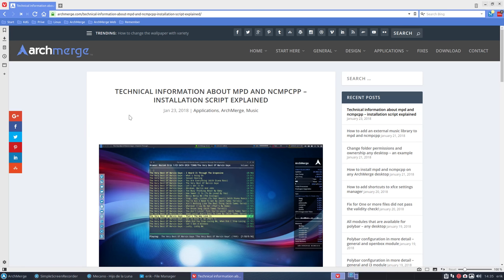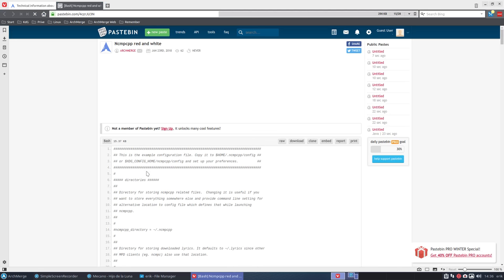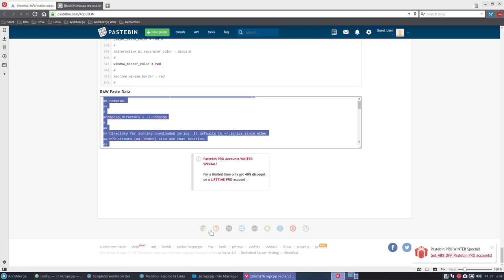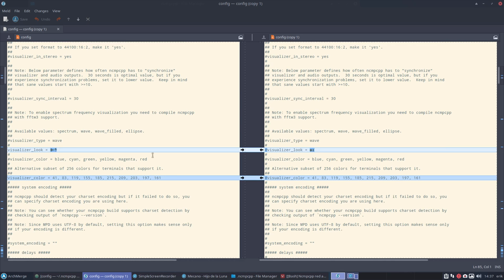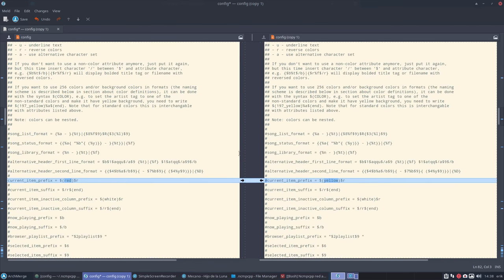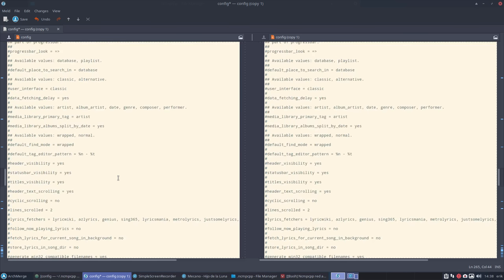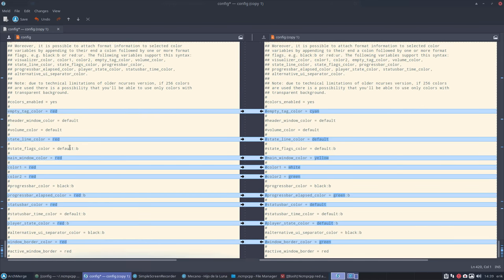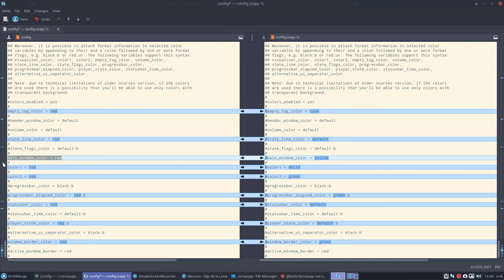ArchMerge : 212 copy/paste the ncmpcpp design (white & red) and analyze with meld